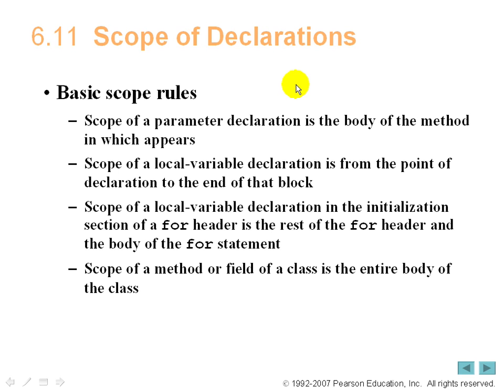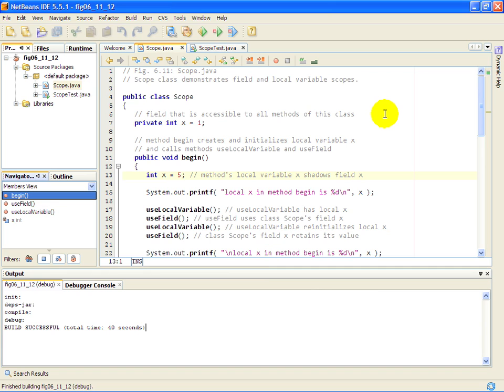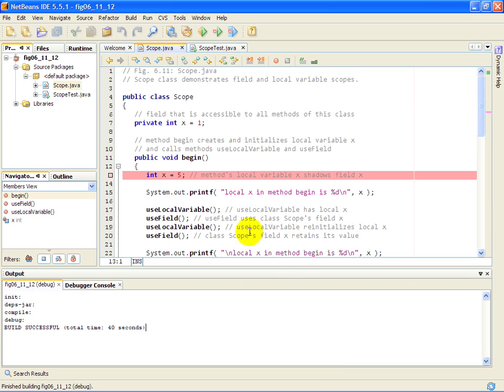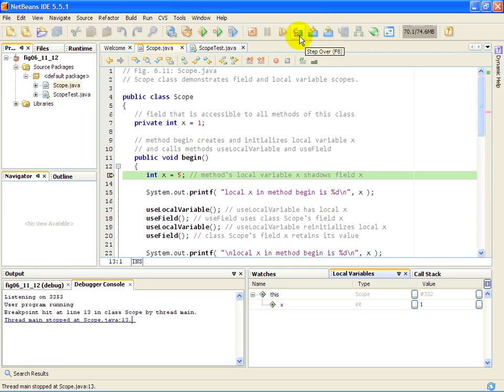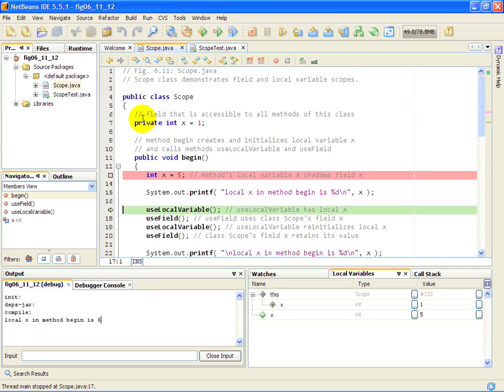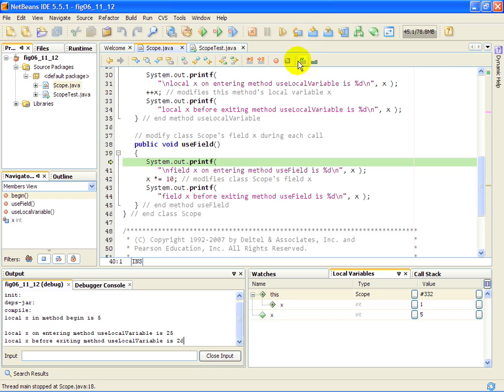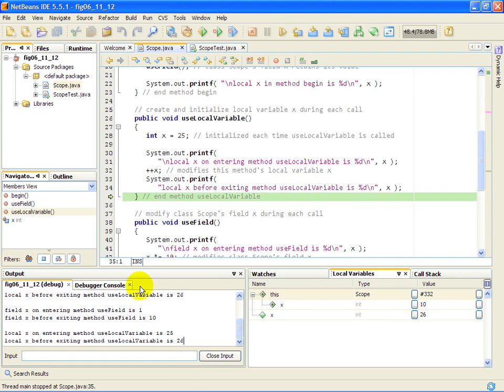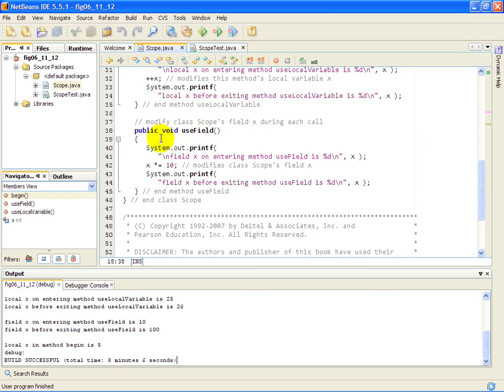F1L5@6 Scope java field and local variable scopes